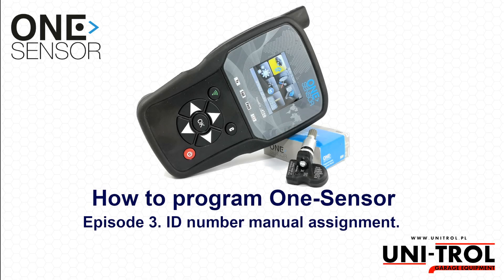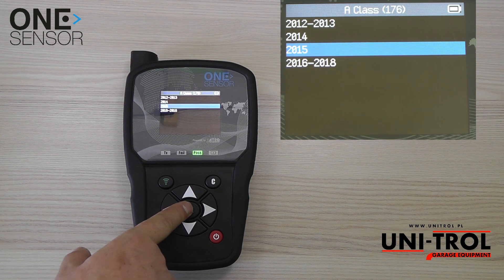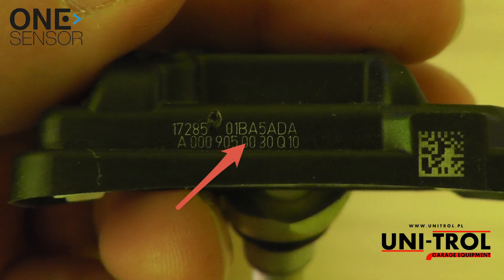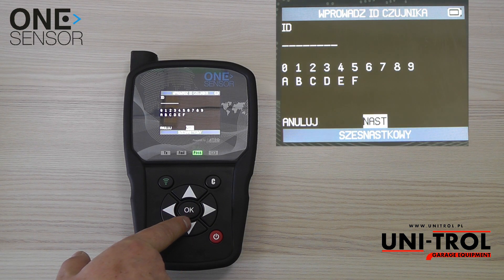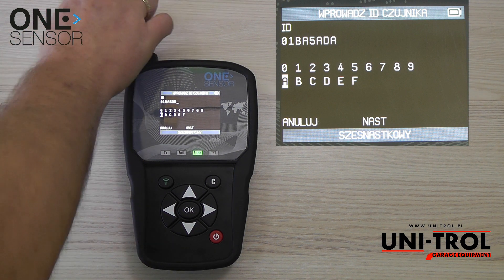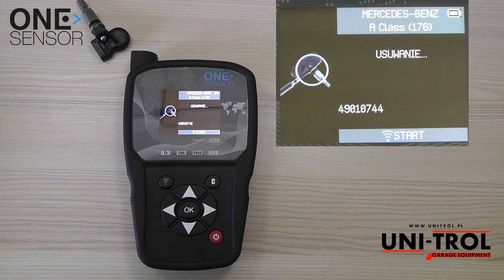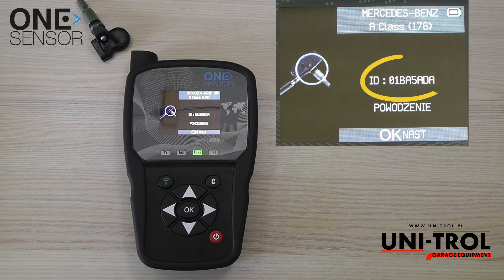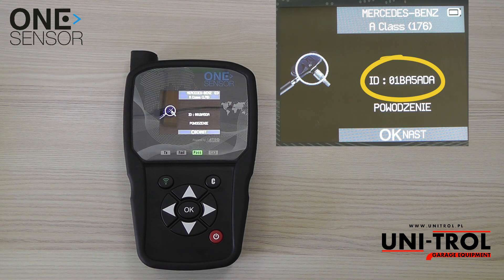How to program One-Sensor. Episode 3. ID number manual assignment.